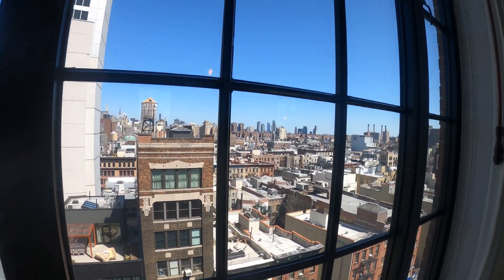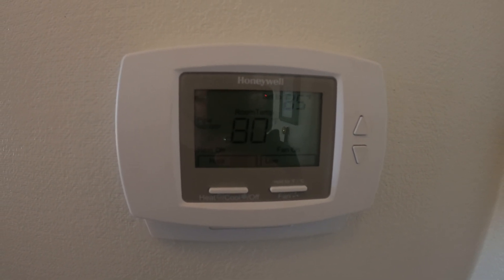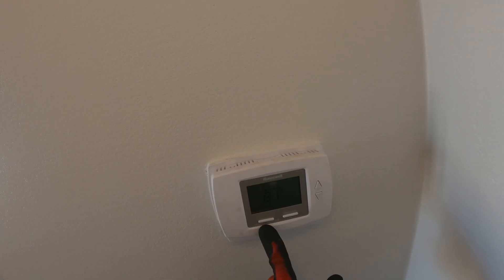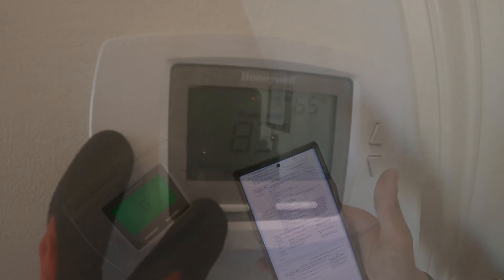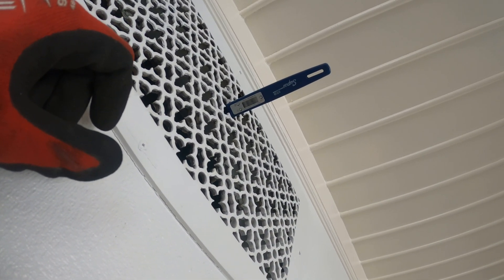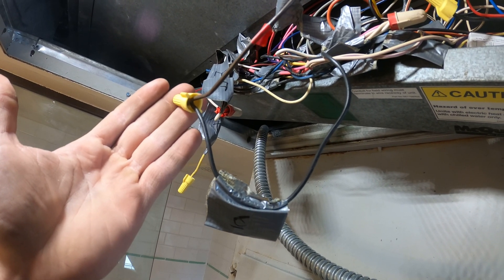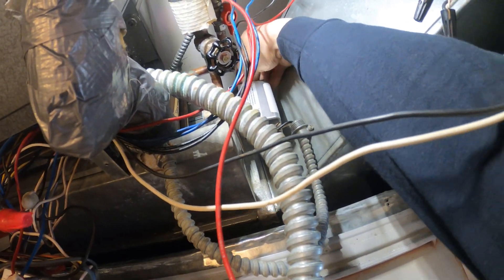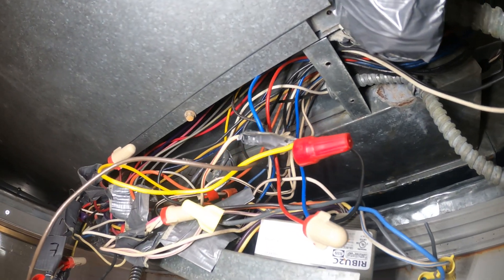HVAC Service Call: FCU Not Cooling (Fan Coil Unit Thermostat Not Working Properly) FCU Repair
HVAC Service Call: 2 Pipe Fan Coil Unit Not Heating (Fan Coil Unit With Emergency Electric Heat) HVAC (Heating, Ventilation, Air Conditioning) FCU Not Heating/Cooling / HVAC Fan Coil Unit / HVAC Fan Coil Unit Not Working / HVAC Fan Coil Unit Not Heating / HVAC Fan Coil Unit Not Cooling / HVAC Fan Coil Unit Troubleshooting / HVAC FCU / FCU Not Cooling / FCU Not Heating / FCU Not Turning On / FCU Not Working / FCU Maintenance / FCU Troubleshooting / FCU Installation / FCU Thermostat / FCU Valve Actuator / FCU Transformer / FCU Control Relay / FCU SPDT Auto Changeover / FCU Pipe Sensor / Chilled Water Fan Coil Unit / Hot Water Fan Coil Unit / 2 Pipe Fan Coil Unit / 4 Pipe Fan Coil Unit

A chilled water fan coil unit (FCU) works by transferring heat from the air passing over the internal heat exchanger to the chilled water passing within. Cold water is supplied by a chiller unit, or reversible heat pump, which is installed in a central plant room or on the roof of a building.

Next, the chilled water circulates through a pipework distribution system to the heat exchanger (coil) within the fan coil unit. Fans within the unit then draw air over the exchanger containing the cold water cooling the air, which is finally dispersed into the desired space to provide the occupants or building users with comfort cooling.

In the summer, this building uses chilled water and in the winter the building uses hot water which gets distributed to these fan coil units. There is an electrical heater installed for those cold off season days while the chiller is in operation.